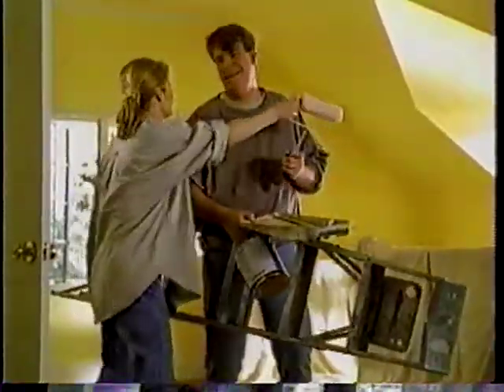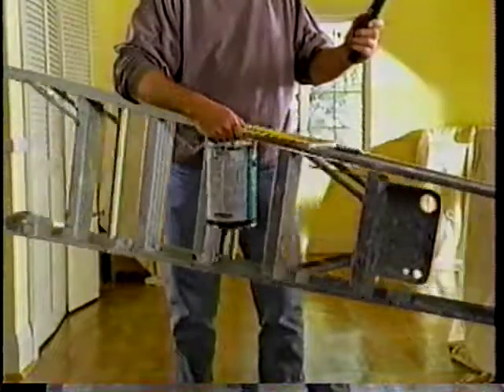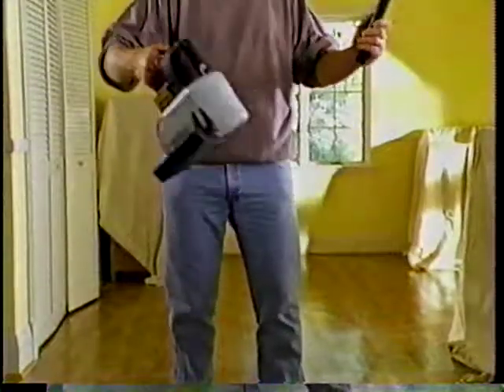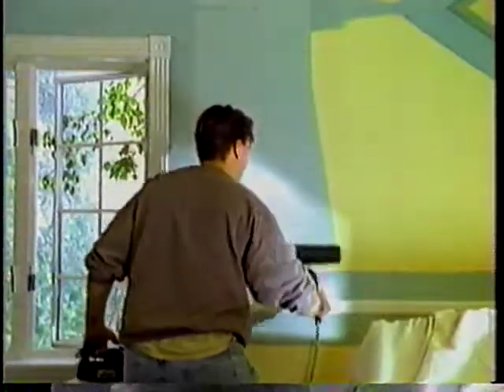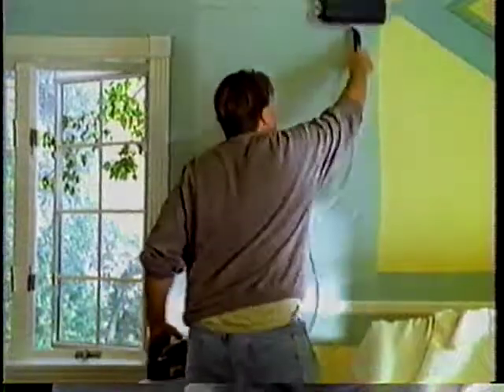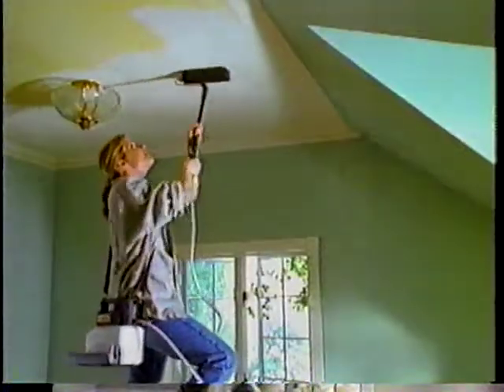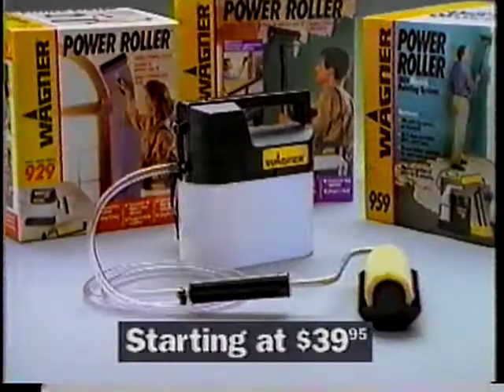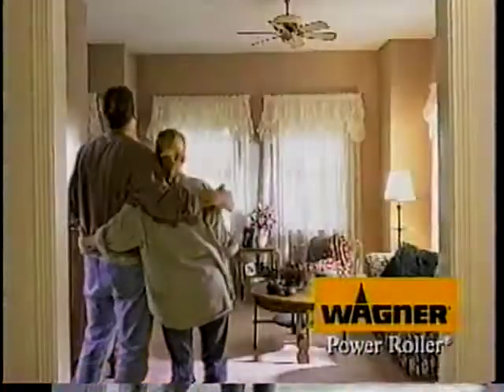Wagner Cordless Power Roller - 1995 Paint Roller Ad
Aired April 8, 1995 on ESPN, in the Birmingham, AL viewing area.